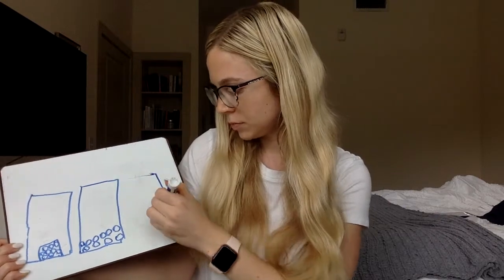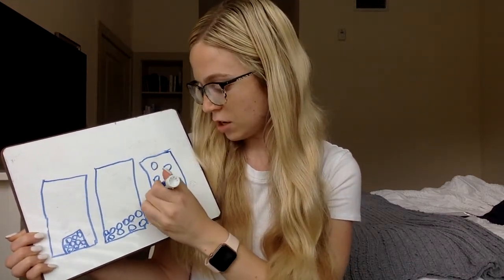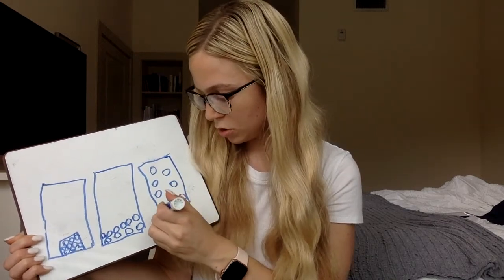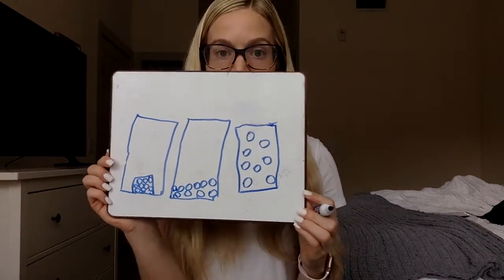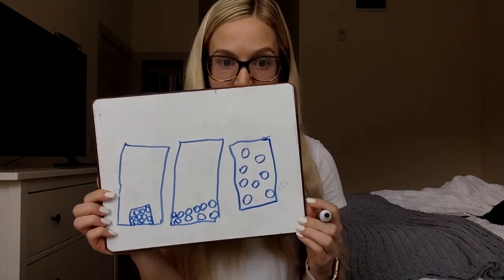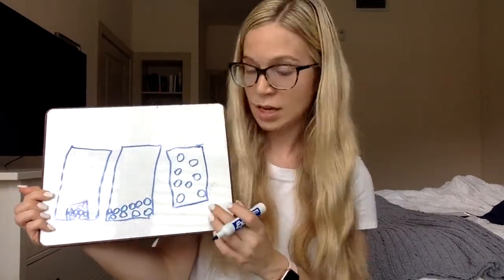States of Matter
Hello 4th graders it's Ms. Gardner! Today we will be reviewing States of Matter. Here is what we are reviewing:
Solids: keep their shape and volume
Liquids: take on shape of their container but keep their volume
Gas: takes on shape of their container and takes on volume of their container